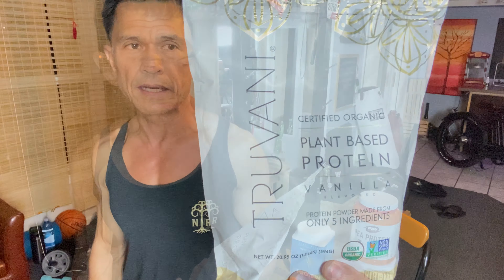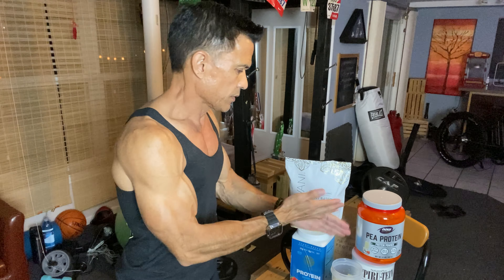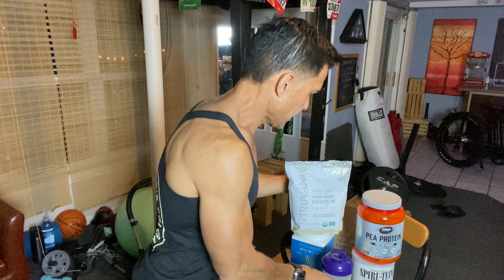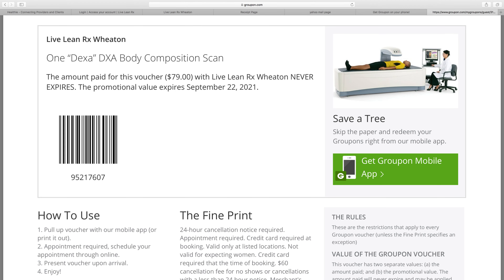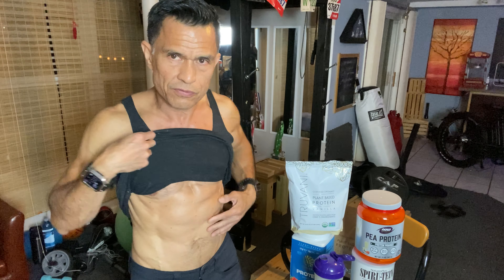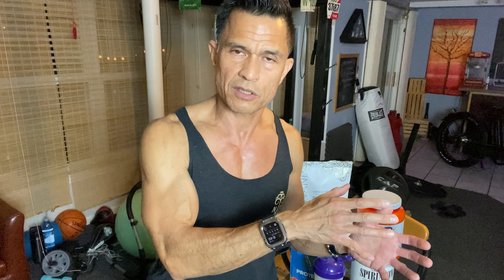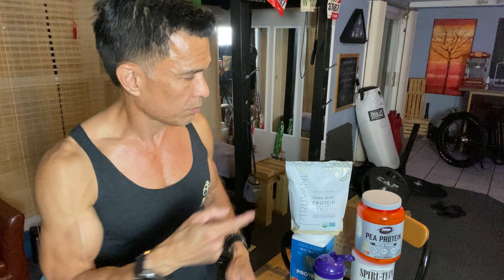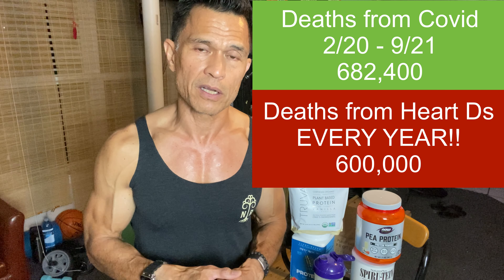Unboxing Truvani Plant Based Protein Powder / DrRic Ranting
Truvani tastes great! (But sometimes to initiate change I have to pull out the “tough love” card)